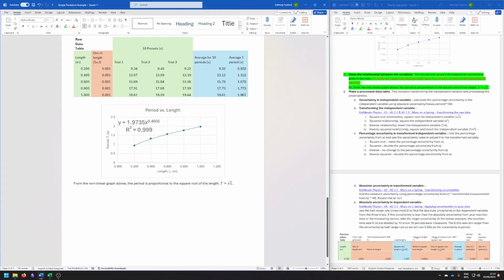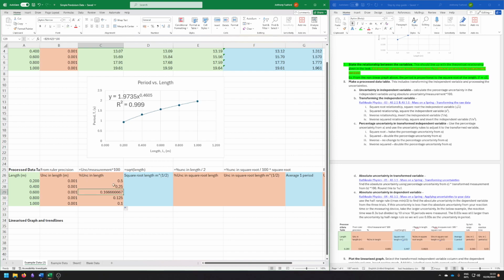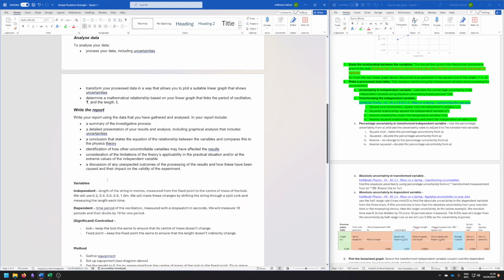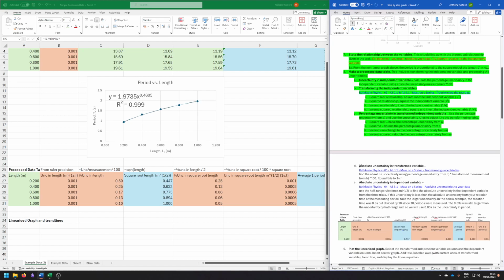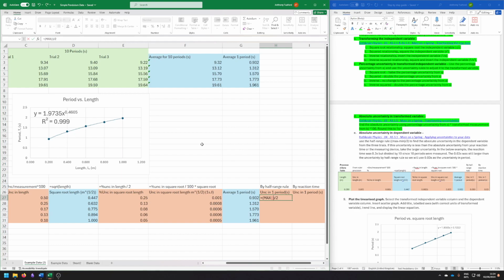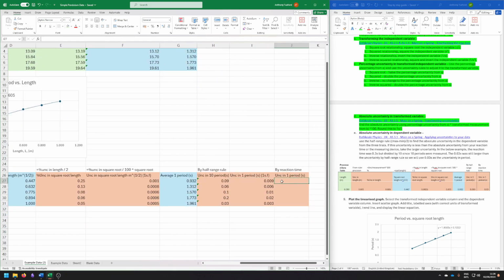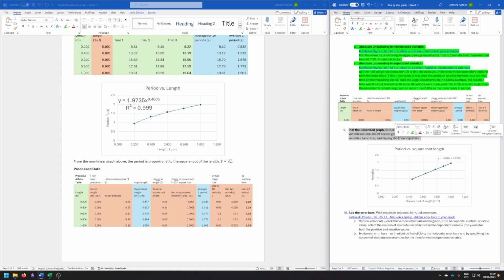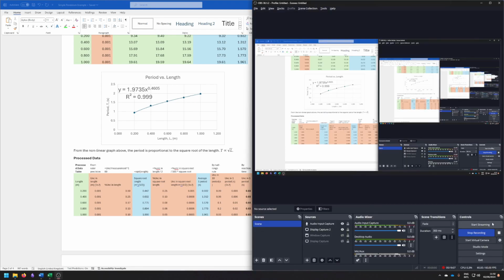NCEA L3 Physics Investigation - Processed data table, Uncertainties, Linearised Graph